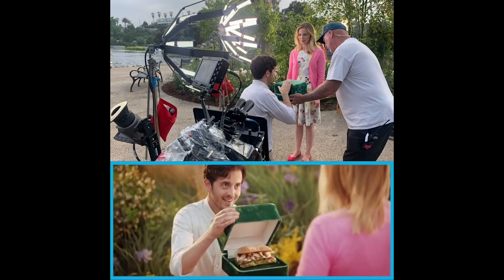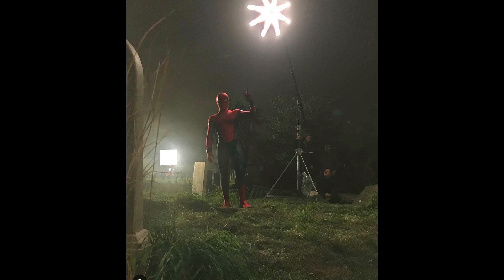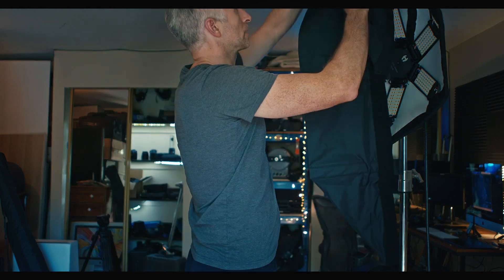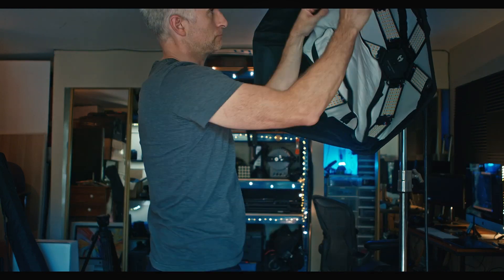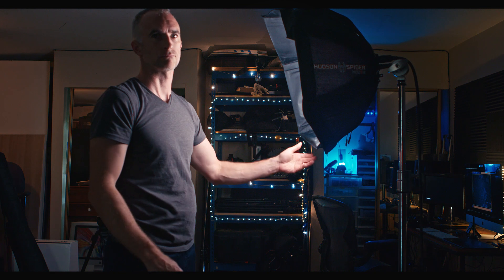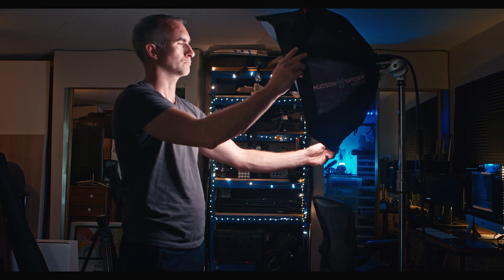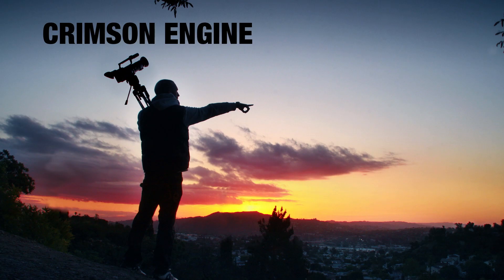REVIEW: Hudson Spider Mozzie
A review of the Hudson Spider Mozzie LED filming light.